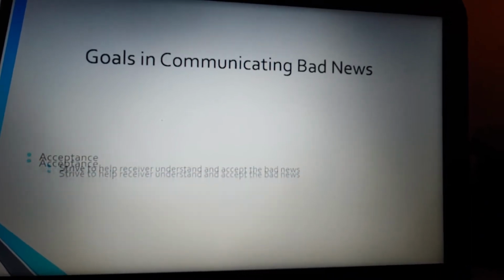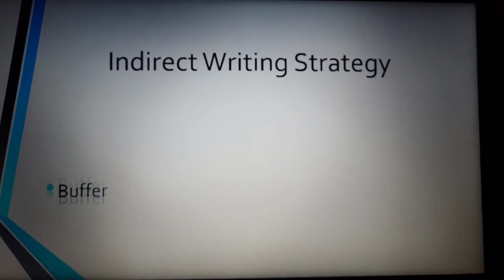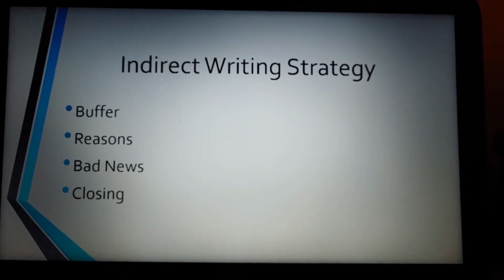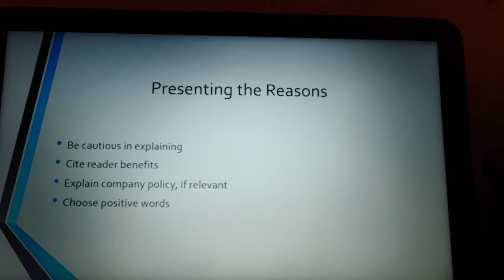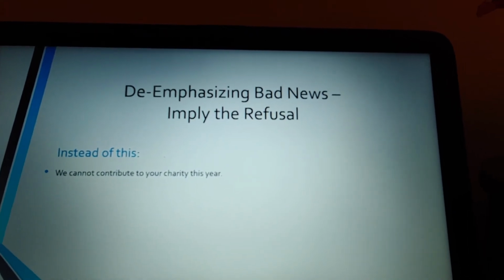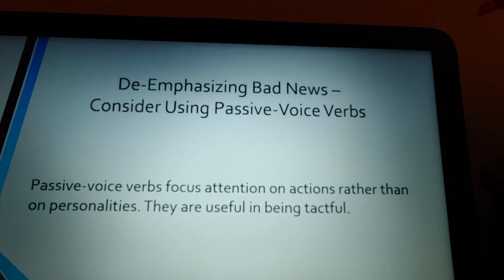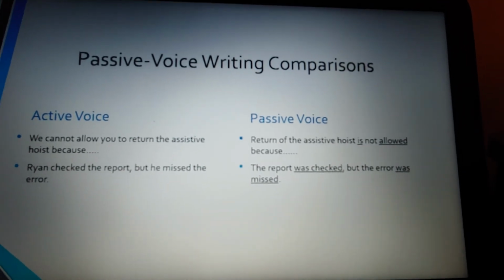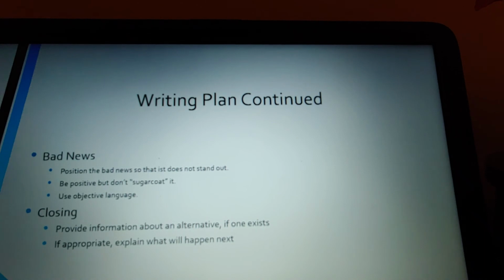Writing Negative Messages (bad news)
This is a PowerPoint overview describing the writing plan to be applied when creating negative messages where bad news is conveyed to patients, clients, or vendors. You will use this writing plan for Written Correspondence Project - Component #3.